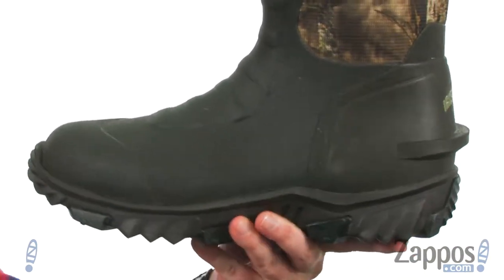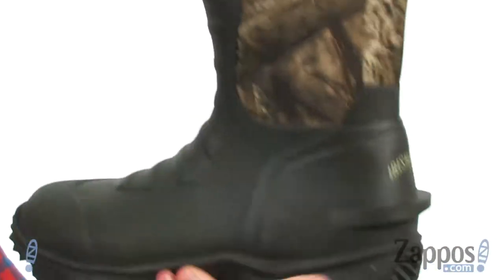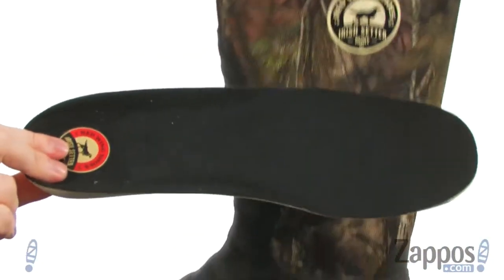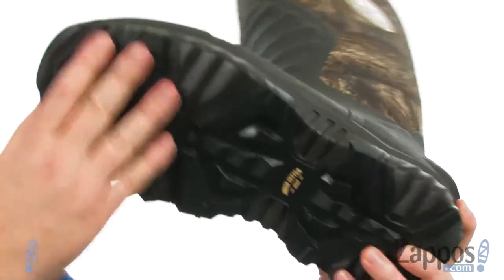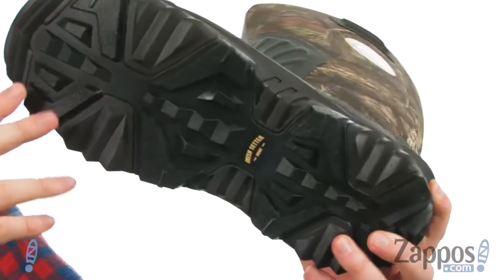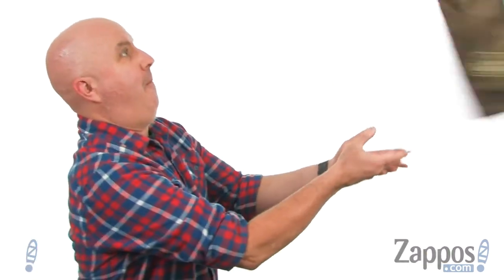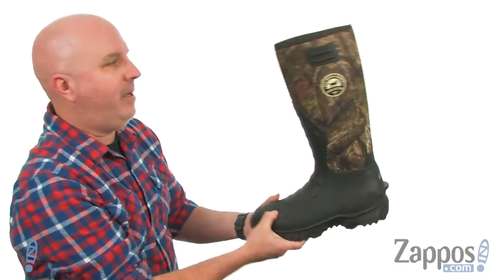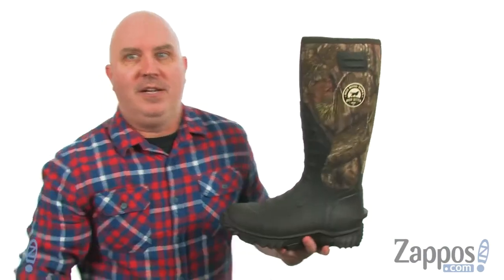Irish Setter Rutmaster 2.0 Lite 4894 SKU: 8878857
The lightweight and flexible Irish Setter&reg; Rutmaster 2.0 Lite 4894 hunting boot has the waterproof protection and odor-fighting technology to keep you moving steadily and comfortably on any terrain.
Vulcanized rubber upper with a Mossy Oak&#174; Break-Up Country&#174; Camouflage print.
Slip-on hunter boot that is more flexible for easier on and off.
ScentBan&trade; antimicrobial technology resists odor-causing bacteria.
Back gusset allows for a roomier calf fit.
Non-insulated.
Lightweight cement construction for long-lasting durability.
Breathable nylon lining.
Removable, cushioned PU footbed for all-day comfort and support.
Lightweight, self-cleaning Mud Claw RPM II outsole provide aggressive traction and stability.
Imported.

Product measurements were taken using size 11, width E - Wide. Please note that measurements may vary by size.